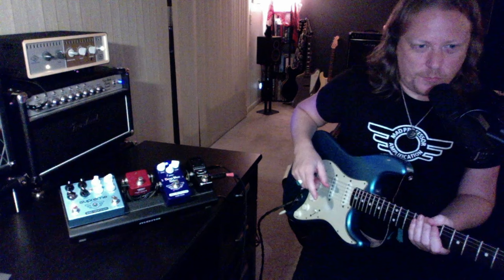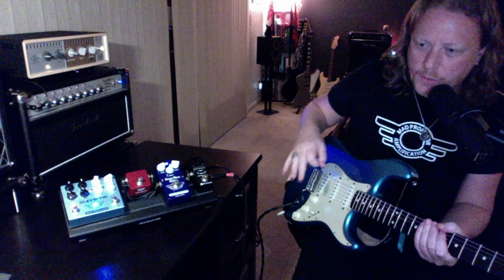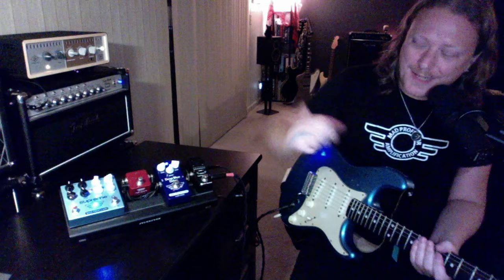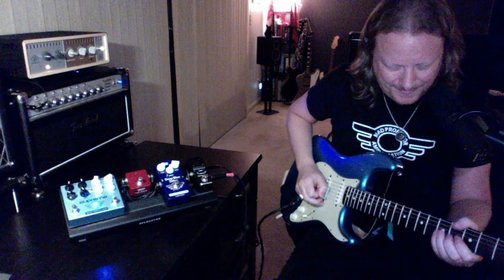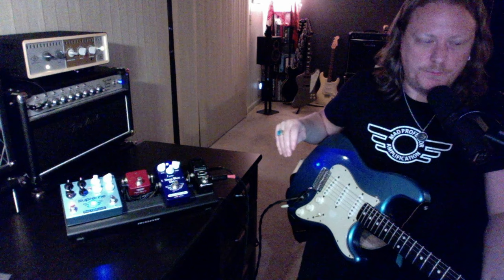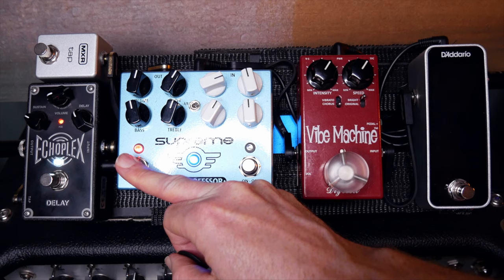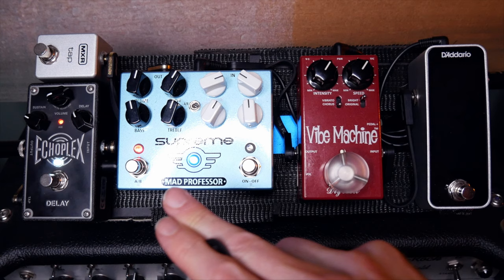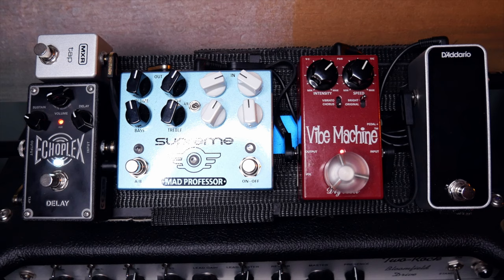Matt Schofield and Jeff McErlain - Travel Boards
IN this video Matt Schofield and I will be discussing our travel boards and the Mad Professor Supreme pedal.

Jeff McErlain TrueFire
Enter LIVE25 to save 25% on my website only!